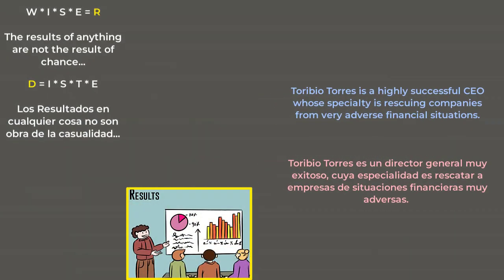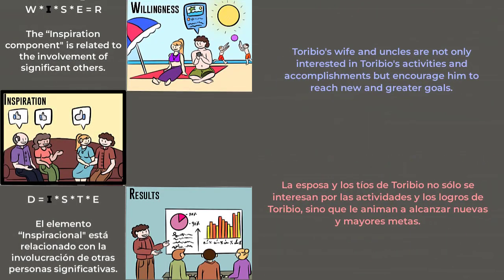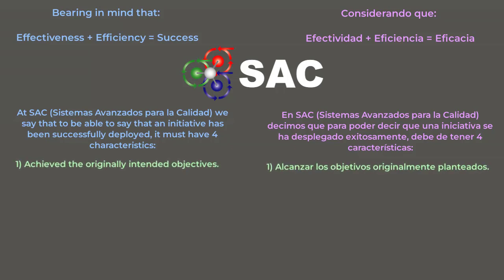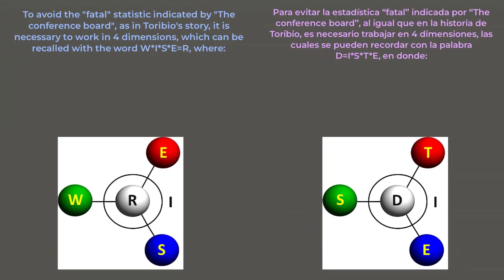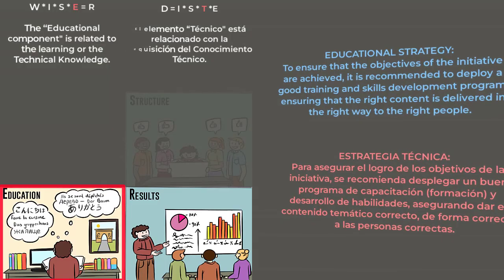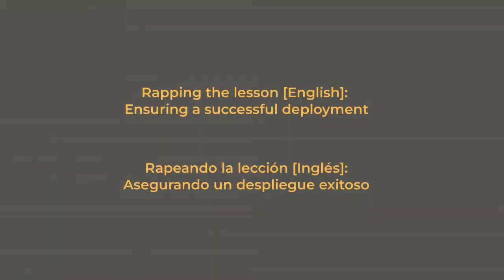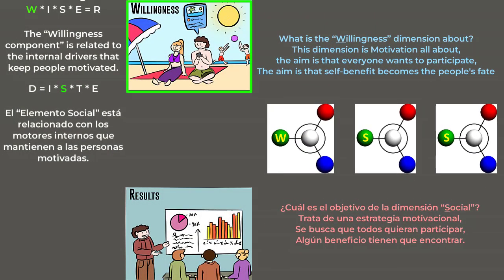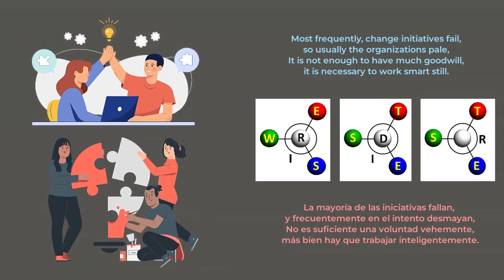PSP 4: Ensuring the success of any initiative deployment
Note: This video is primarely spoken in English (Latin accent) with written translation into Spanish.

Manuel Liñán provides an overview of the W*I*S*E=R model to ensure the successful deployment of any initiative.

The characteristics of a successful initiative are:
1) Achieving the planned objectives.
2) Meeting deadlines
3) Within budget
4) Results last
Unfortunately, most initiatives do not meet these characteristics.

In this video, Manuel Liñán explains that, to ensure the successful deployment of any initiative, 4 strategies must be ensured:
Willingness strategy to make the change last: Put in place communication and motivation strategies to create the need and make the participant want to be part of the initiative.
Inspiration strategy to implement in time: Ensure the involvement of top management by making them take time to ask and talk about the initiative.
Structural strategy to avoid budget deviations: There must be a deployment plan and someone responsible for managing the implementation of the planned activities.
Training strategy to achieve the planned objectives: Good training to key stakeholders is critical.
The acronym W*I¨S*E=R can be used as a reminder of the 4 strategies mentioned above.

YouTube Channel: @problemsolving3121 (Problem Solving Manuel Linan)